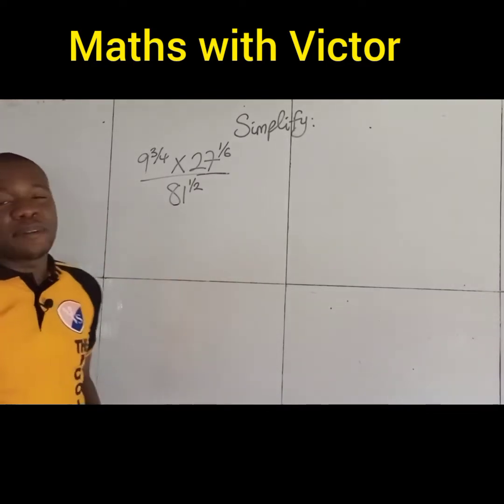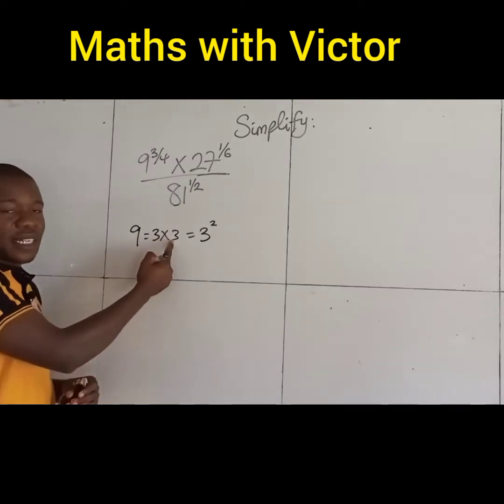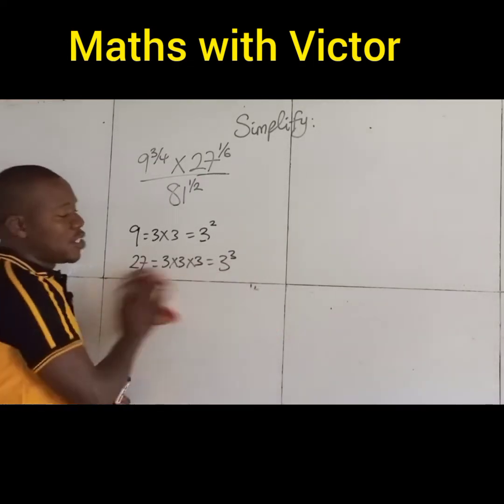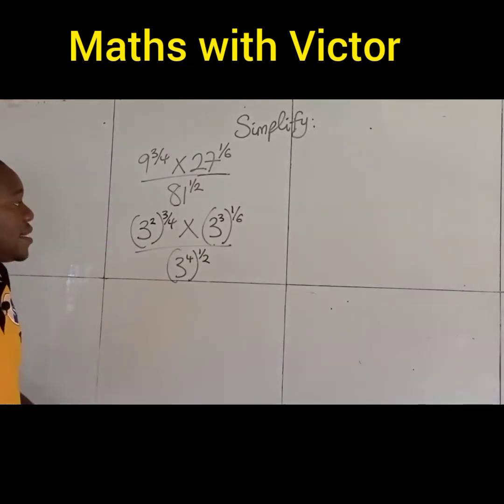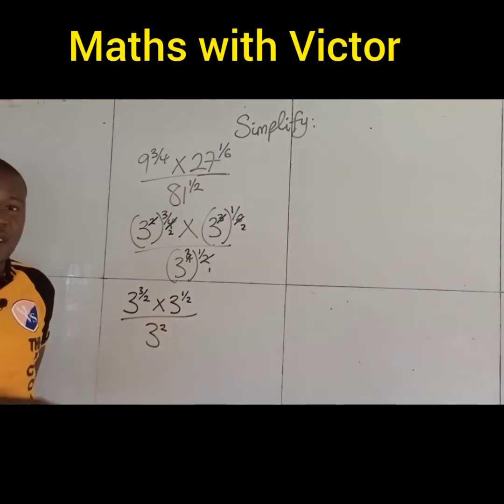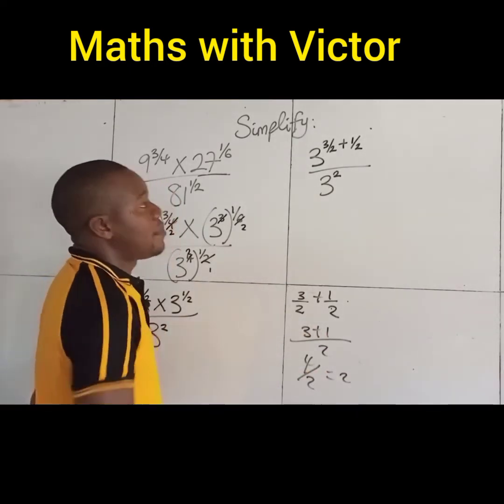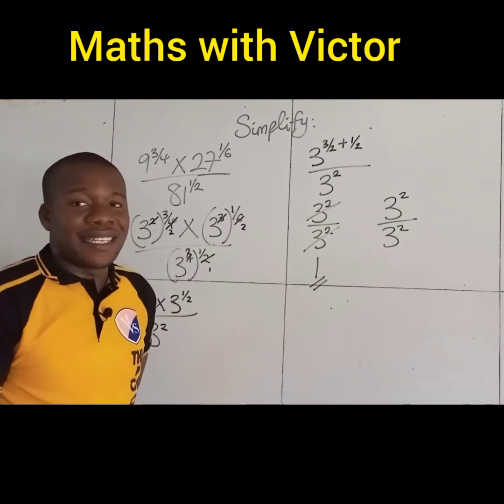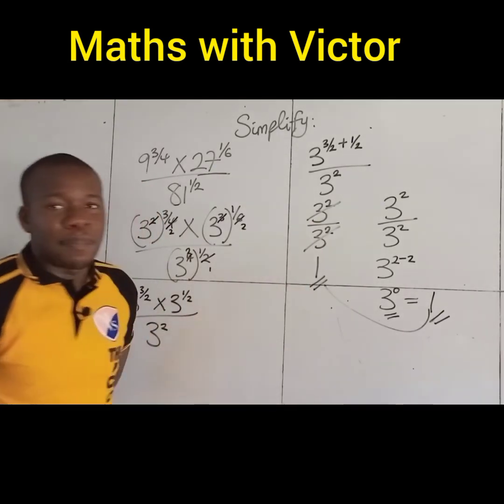Indices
In this video, you will learn how to simplify problems by applying the laws of indices.

Laws of indices are laws that guides us while dealing with problems containing powers.